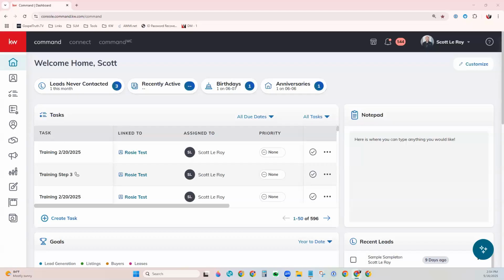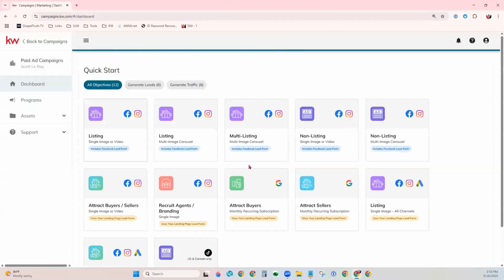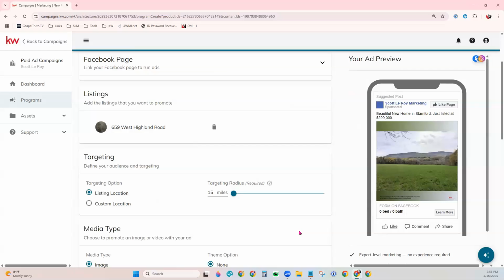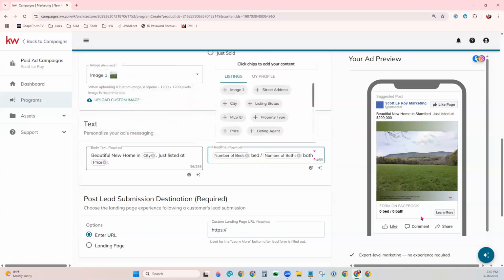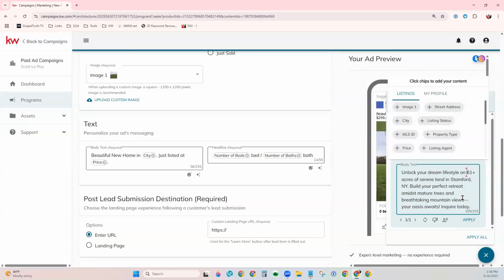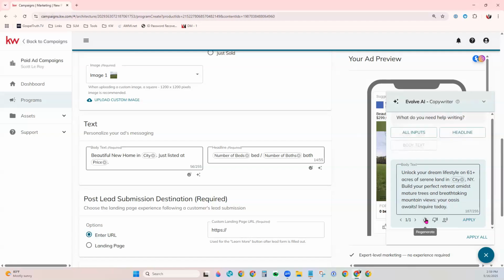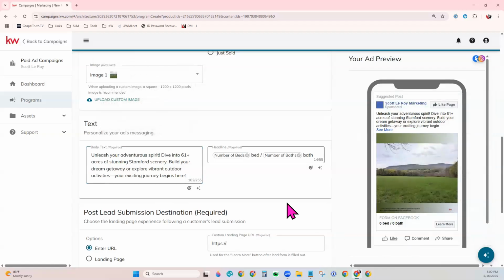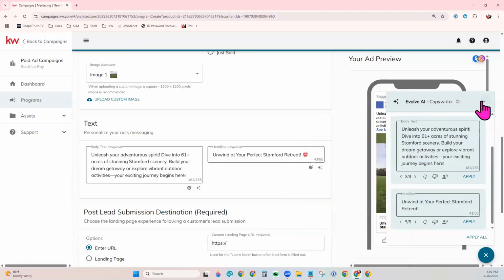Tech Tip: Evolve AI Bot in Paid Ad Campaigns